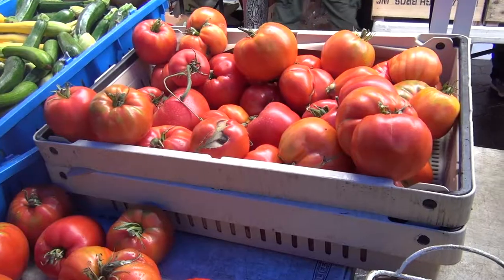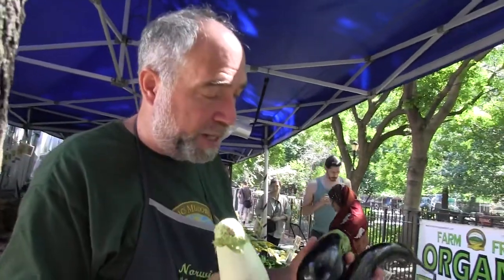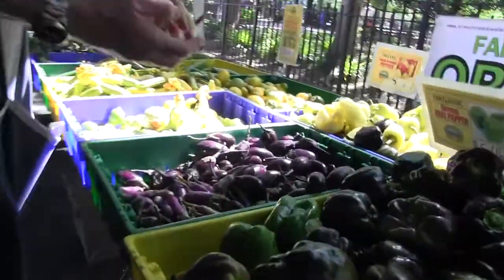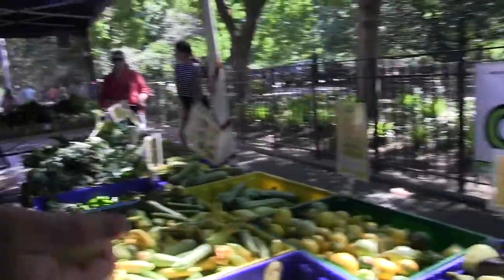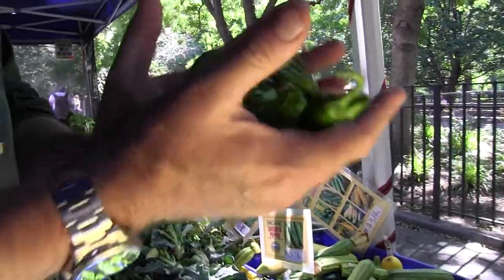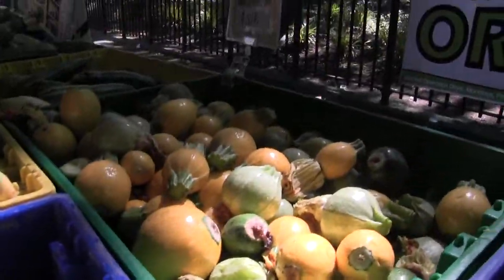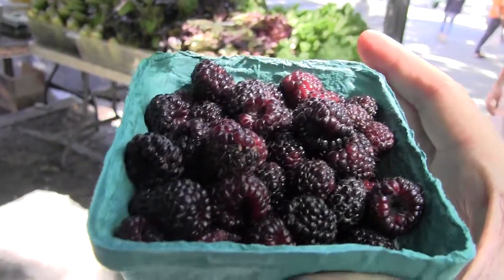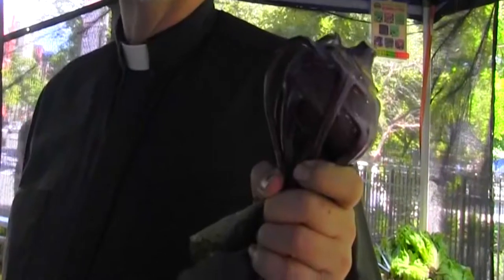Norwich Meadows Farm - Market update 7 9 17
Zaid tells us what's new to market. This week, we are at Tompkins Square Market.